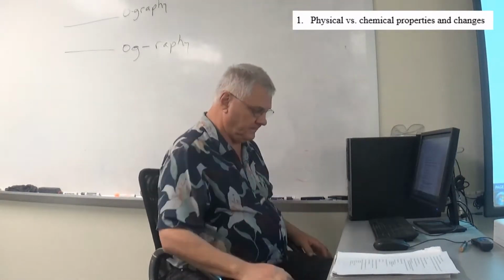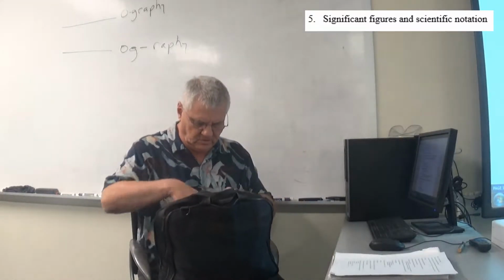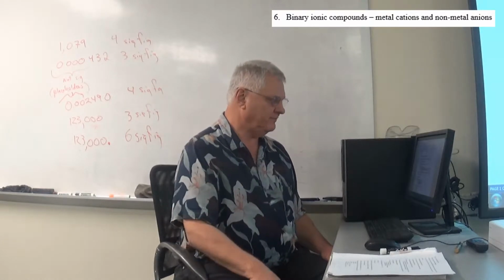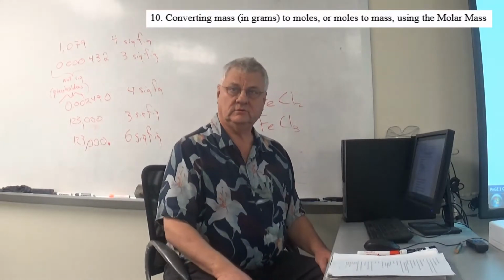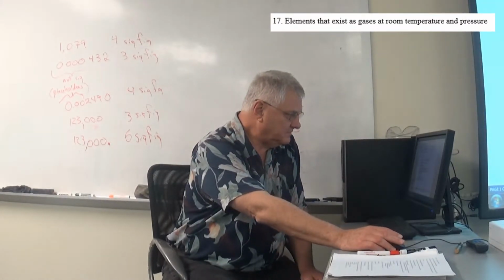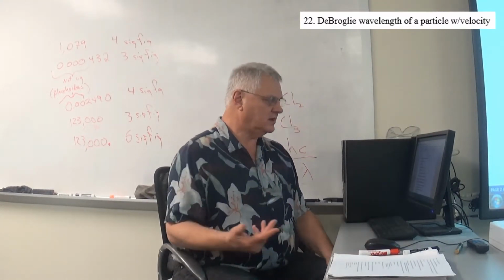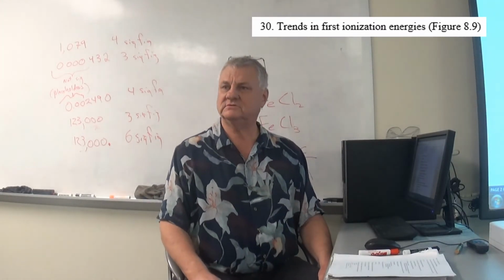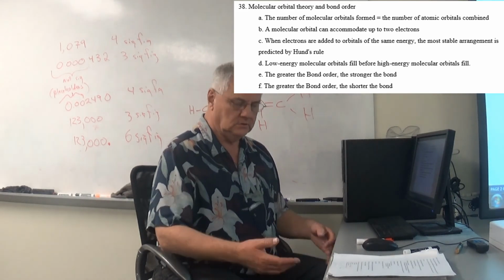CHEM 1311 Finals study guide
Pro study tip: Turn on the subtitles.

Good luck!